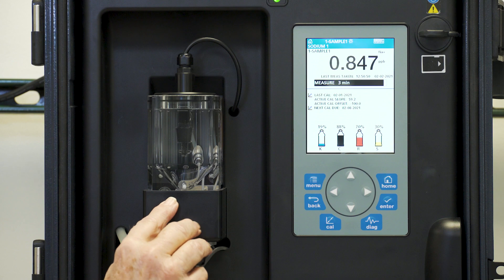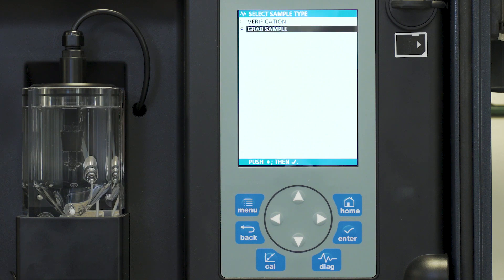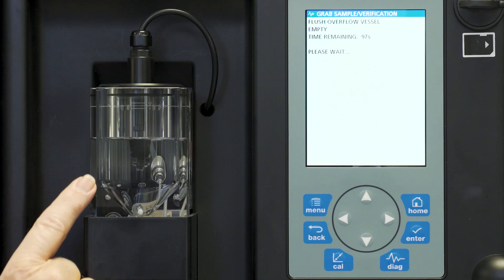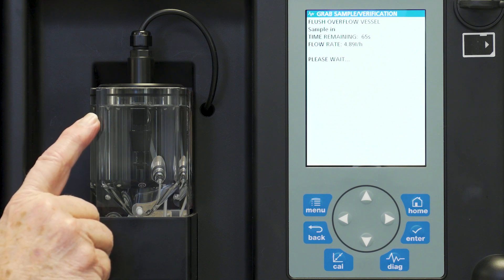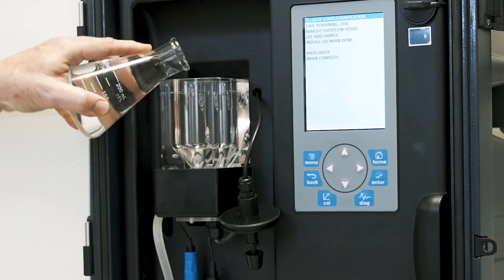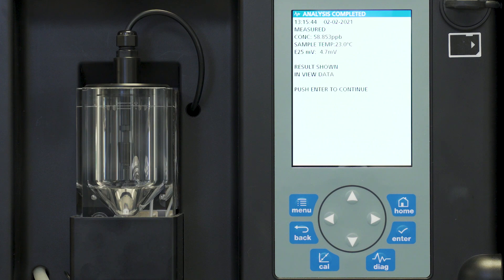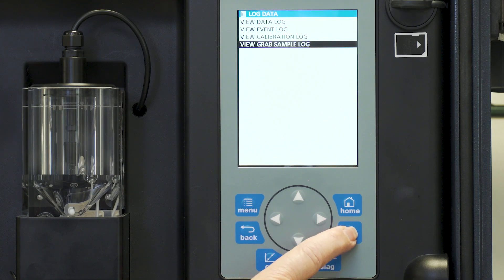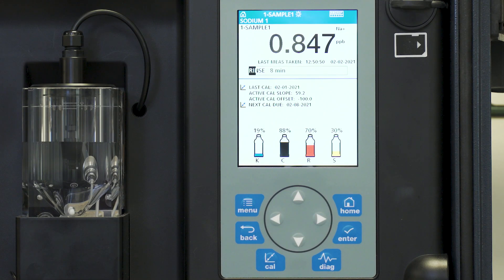NA5600 Sodium Analyzer: How to take a grab sample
This demonstration will show you how to do a grab sample on the NA5600 Sodium Analyzer. The sample can be an unknown or a standard for verification. The measurement takes place in the overflow cell and is measured by the sodium electrode. Go to menu, grab sample verification, select yes to interrupt current measurement mode, select grab sample, press enter to continue. The overflow cell will flush, refill, and flush again. After this second flush it will give you an opportunity to add the remaining sample that you want to measure. Remove flow level and pour in your sample, replace flow, and press enter. You will now get a live reading showing time left, current concentration, and sample temperature. Final results will display and you will be given a choice to taken an additional reading. Every grab sample reading will be stored in data log for later review.

Visit shorturl.at/cHVY5 to learn more.